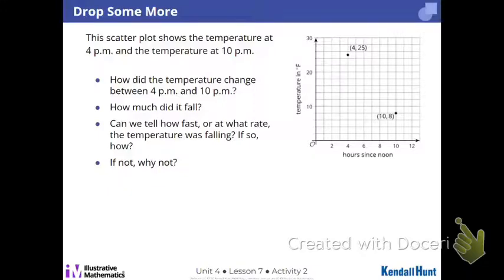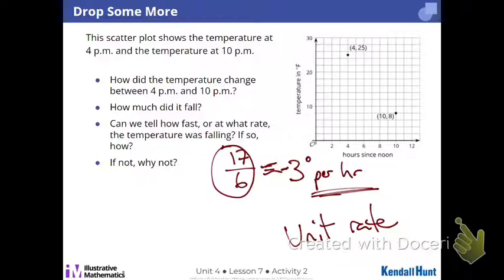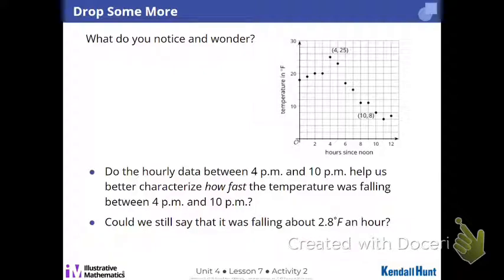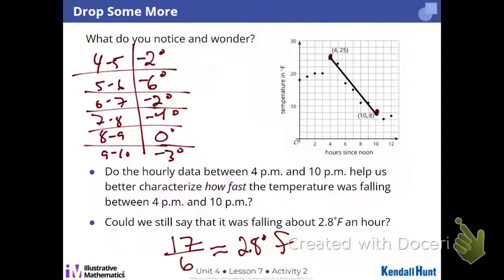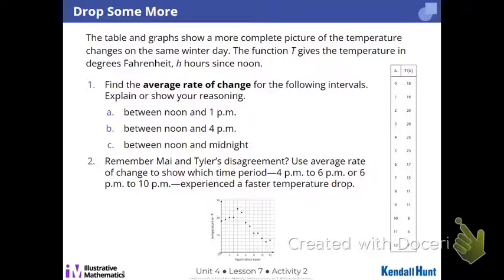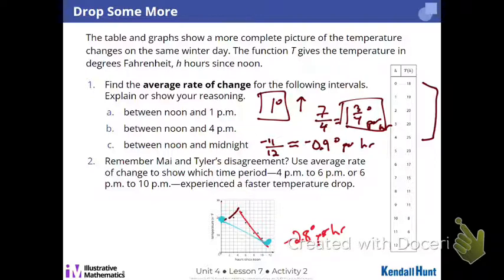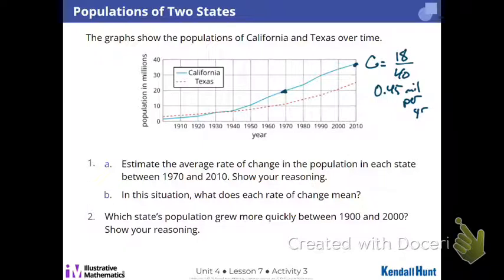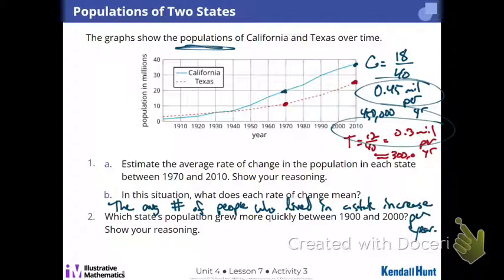Functions Average Rate of Change Algebruh